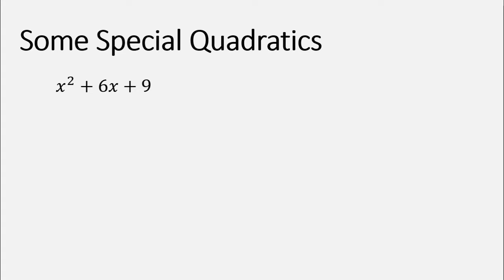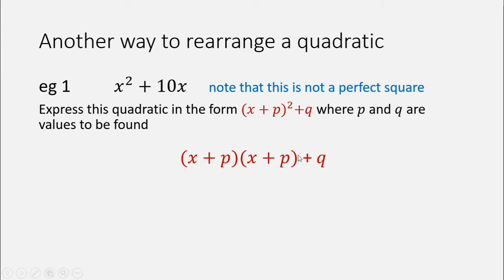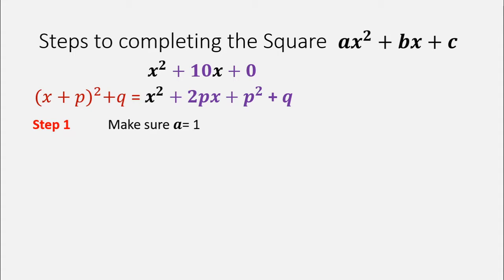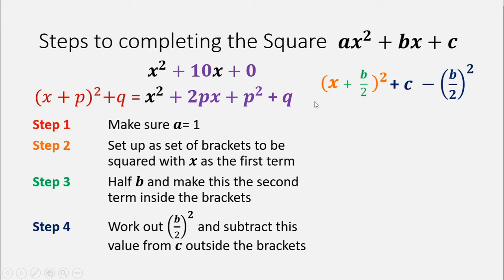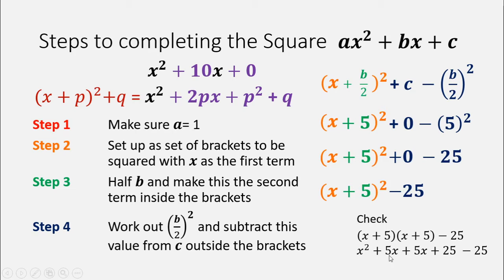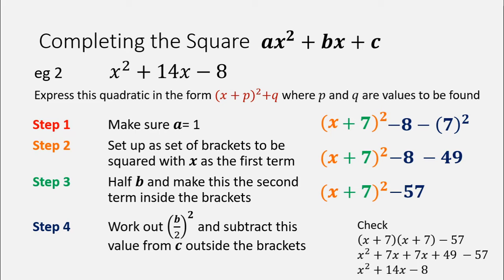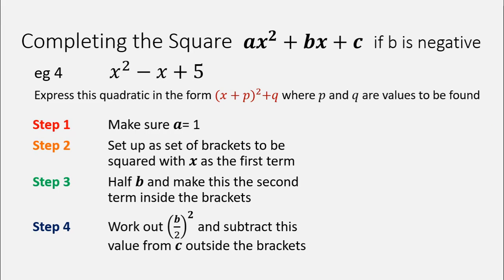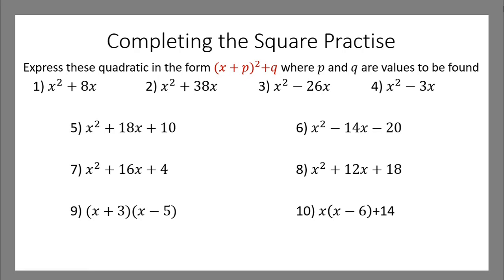Completing the Square - Rearranging Quadratics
This is a introductory lesson to Completing the Square, which is another method for rearranging quadratic expressions/equations. This is often a difficult skill at first but becomes much easier with practise so please don't lose hope. This skill has several great advantages over factorising quadratics and the quadratics formula, which we will see when we get into analysing quadratics and parabolas.

Some related lessons you might also be interested in are as follows

If you enjoyed this lesson and found it helpful, you may also want to see the next lesson on Completing the Square for slightly more challenging quadratics.